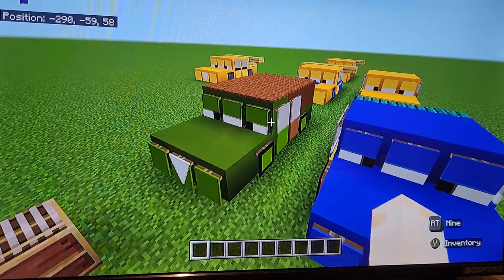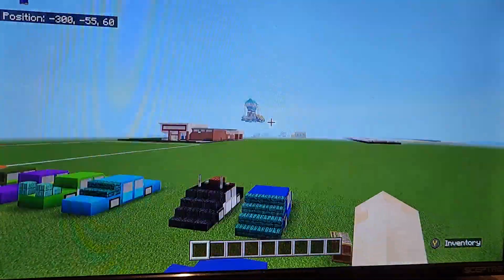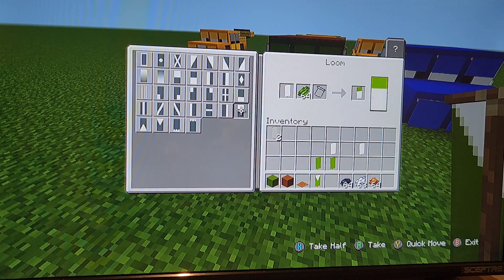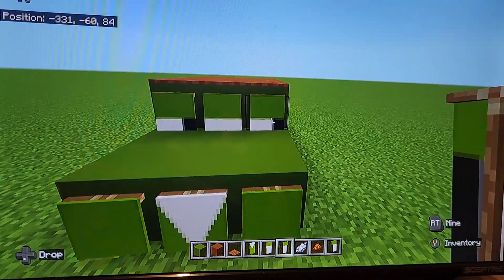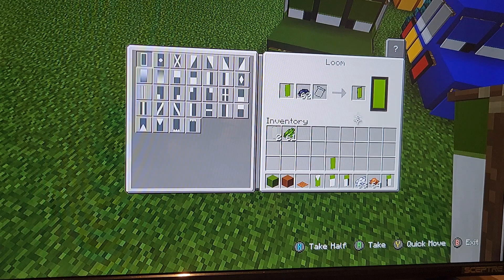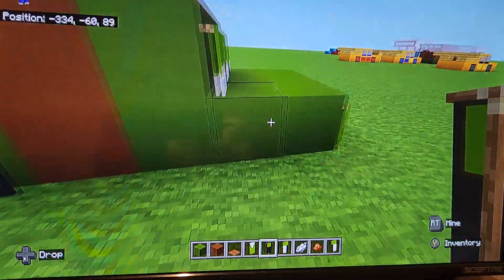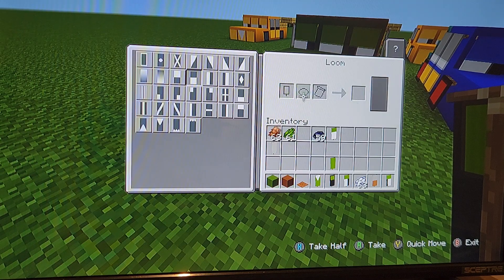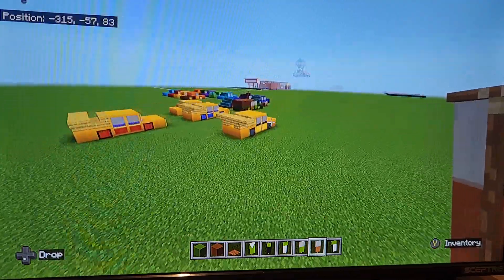How To Make Sarge From "Cars" In Minecraft